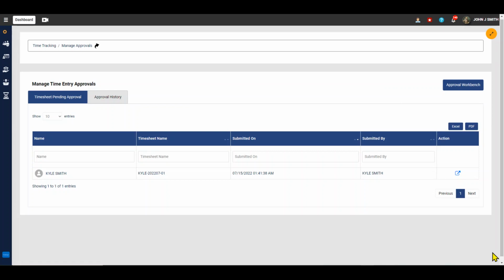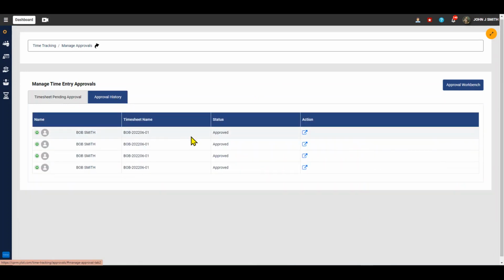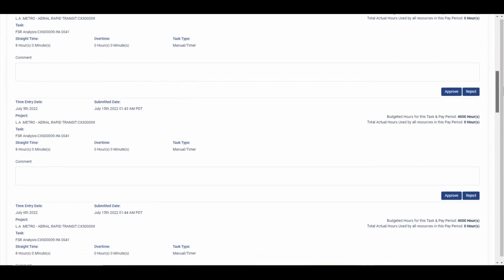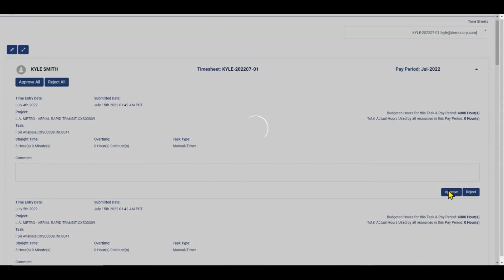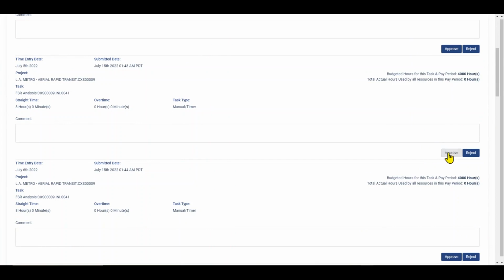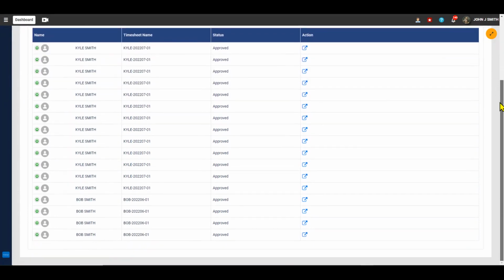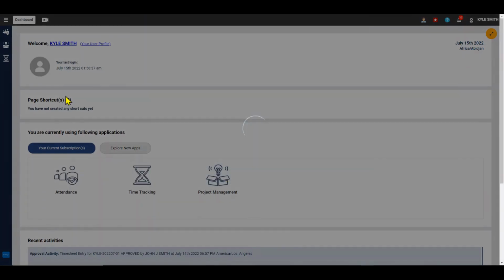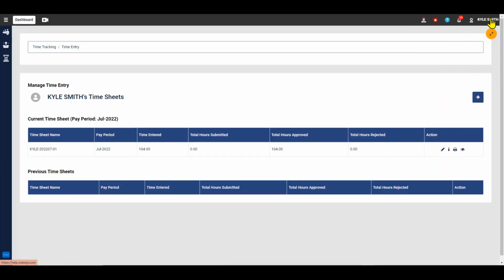Approving Time sheets in Coexsys Time Tracking Cloud